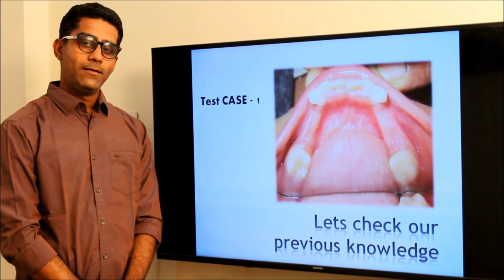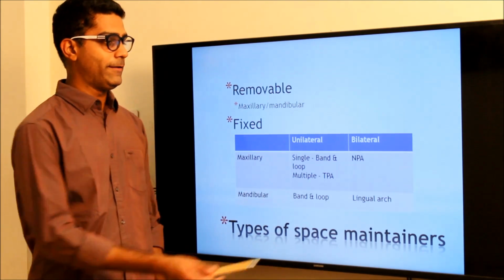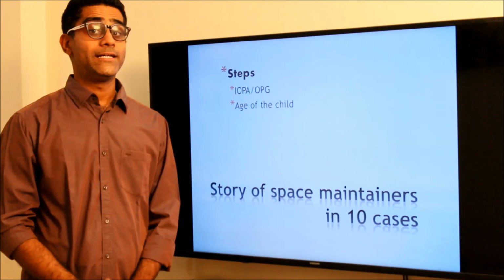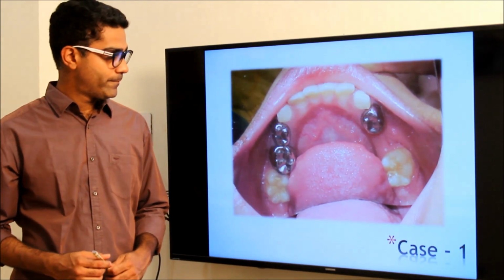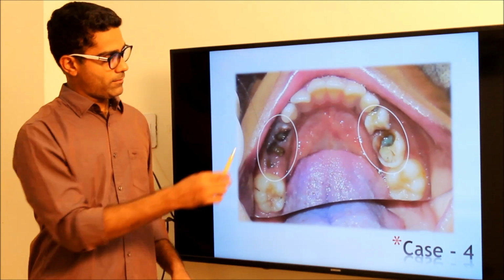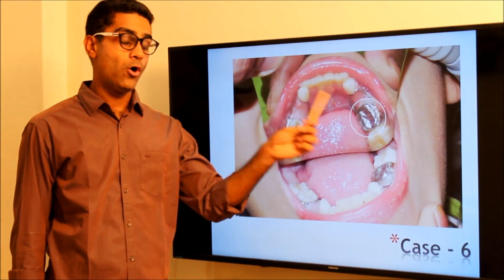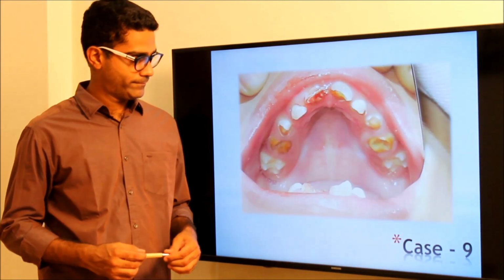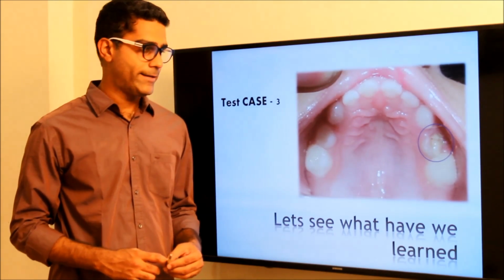Space Maintainer for Beginners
This video will help you deciding which space maintainer to be given in case your patient looses a primary molar early.